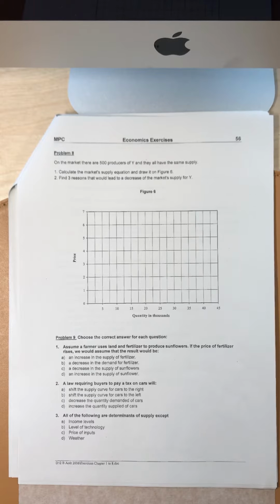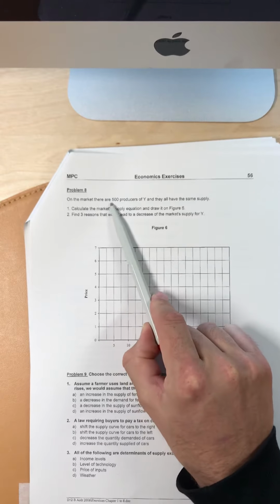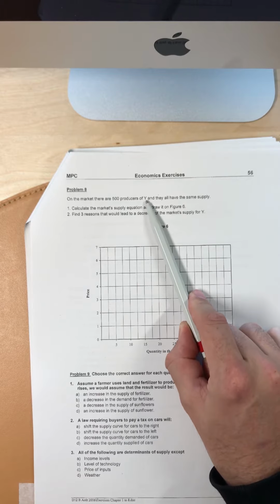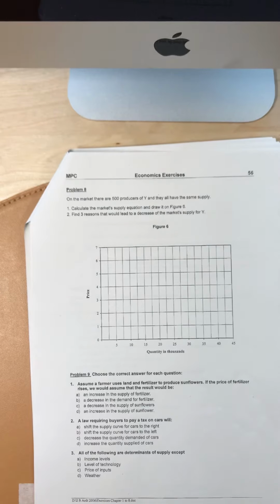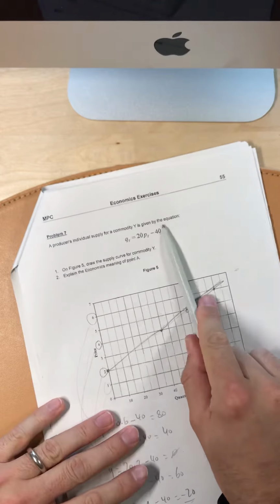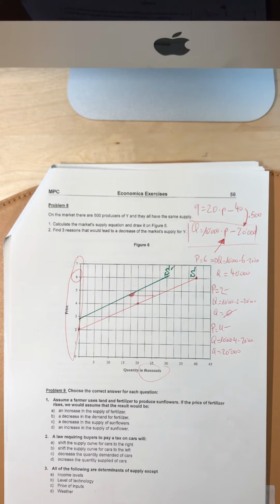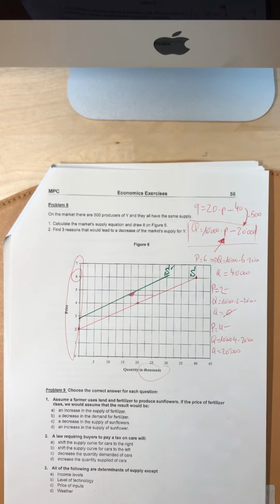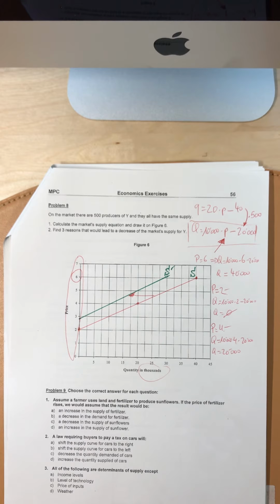Economics p.56-57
Solutions